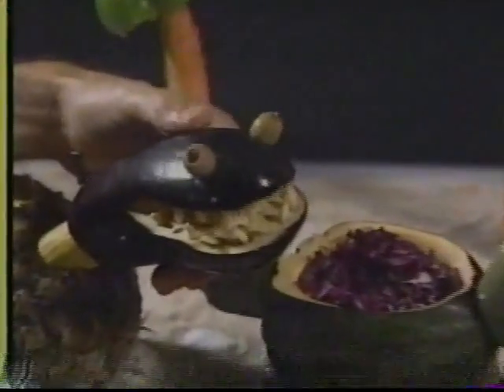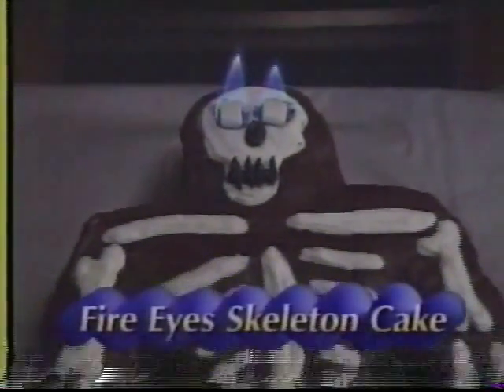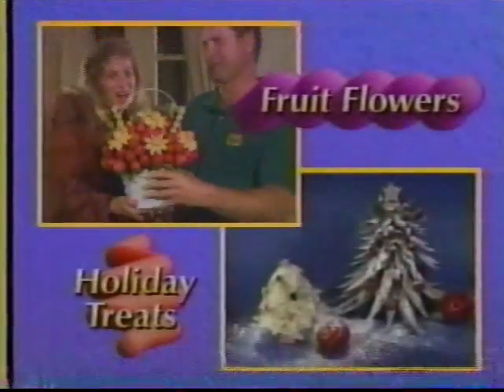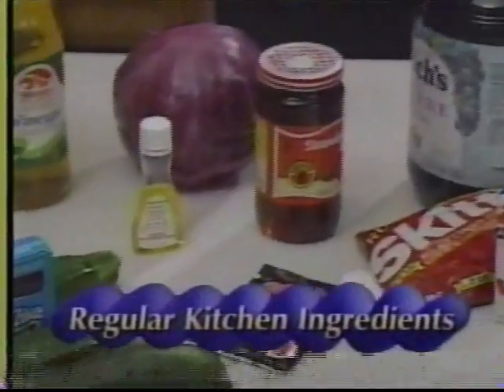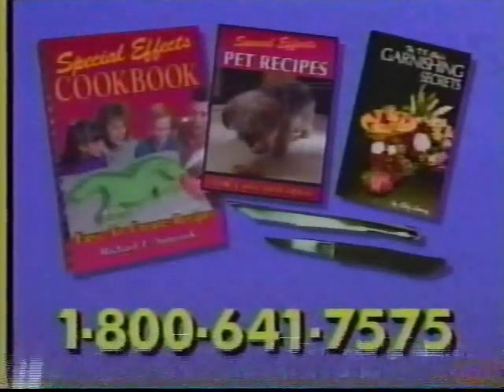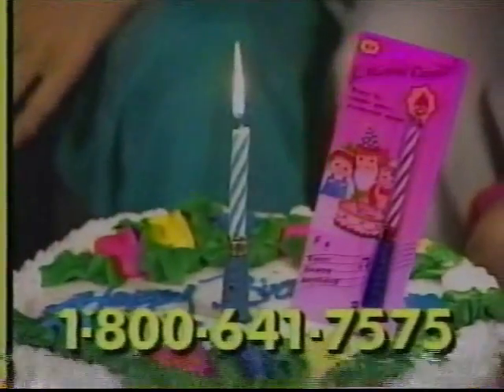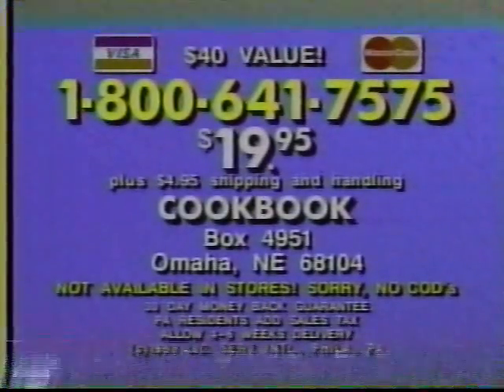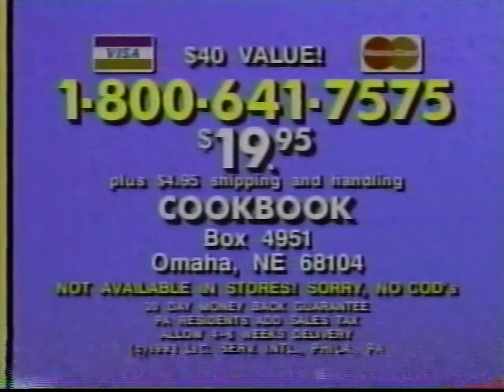Special Effects Cookbook commercial, 1990s